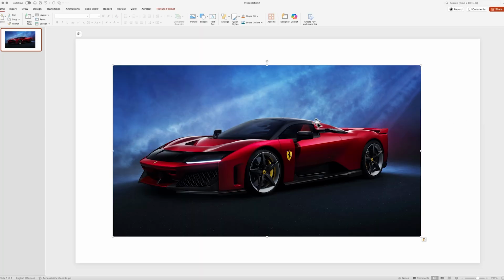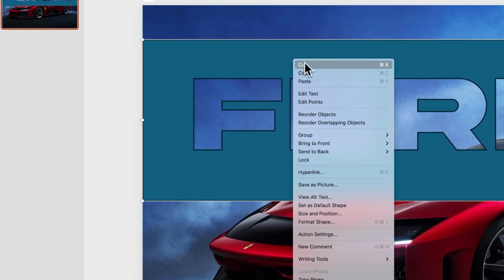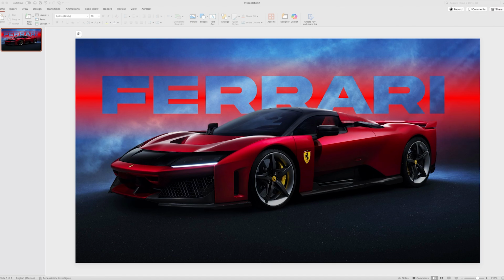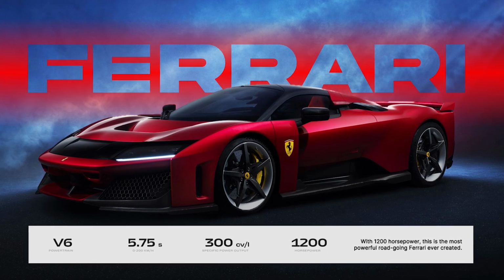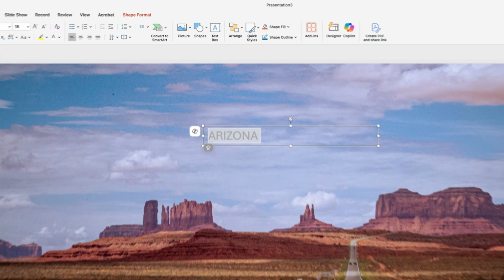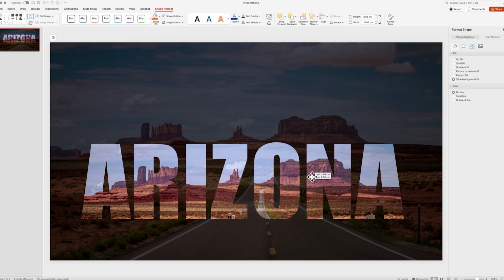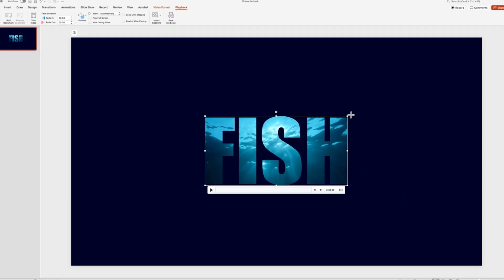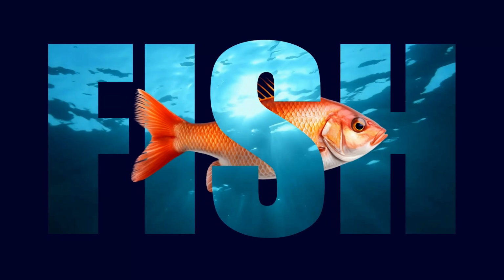Creative TEXT MASKS in PowerPoint 😍 Elevate your slides FAST!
In this video, I'll show you 3 creative ways to use text masks in PowerPoint that will instantly level up your presentations. These simple yet powerful tricks are perfect for students, teachers, and professionals looking to make their slides stand out.

IN THIS VIDEO:

00:00 Intro
00:08 "Ferrari" Slide
02:50 Where to learn PowerPoint
04:10 "Arizona" Slide
06:12 "Fish" Slide
07:58 Outro